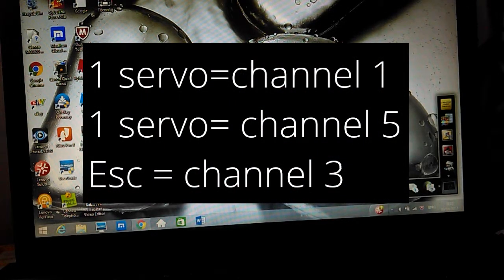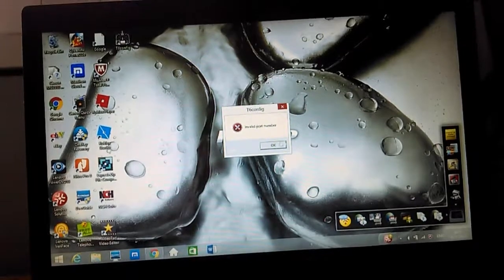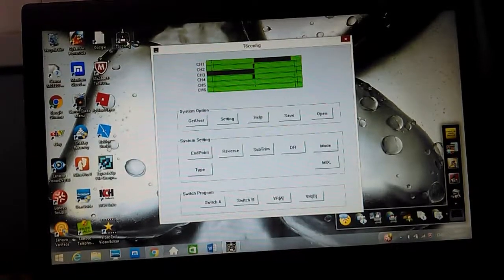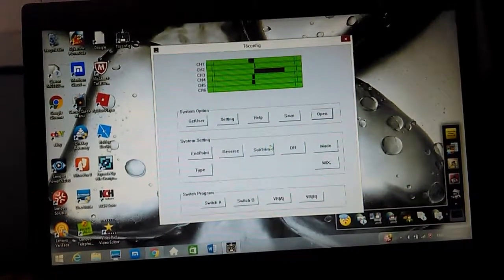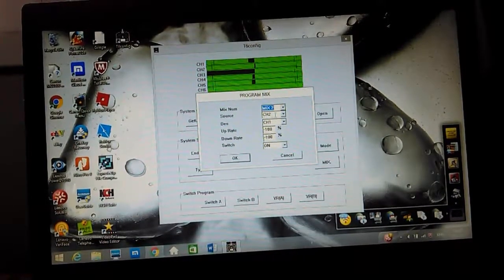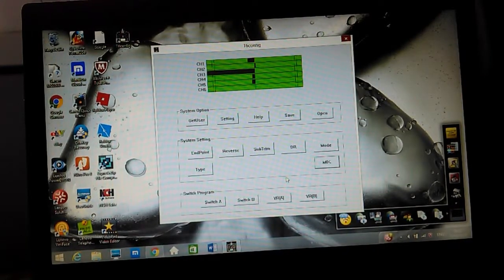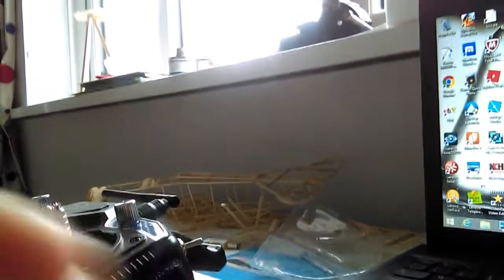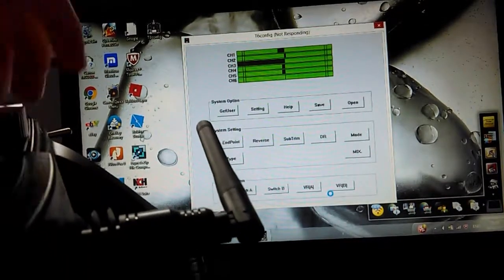T6 Config, Elevon Tutorial!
Not many of these videos around, and I found it difficult to find one! So here it is!